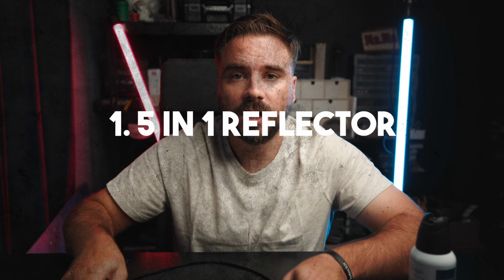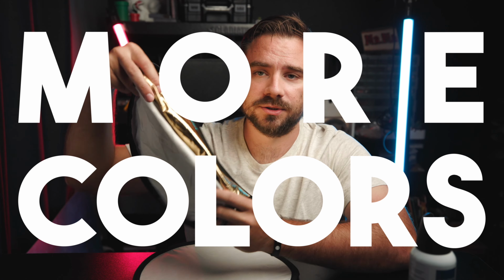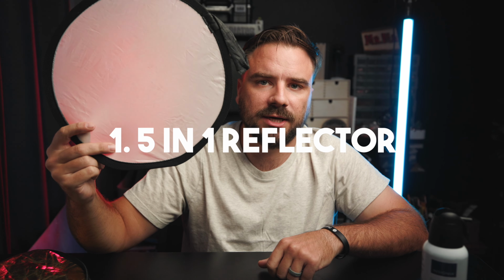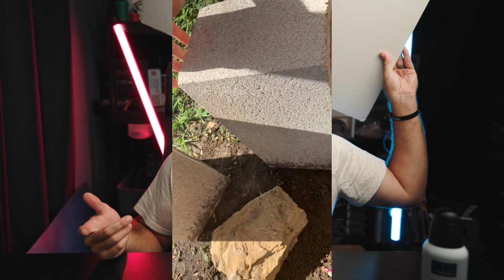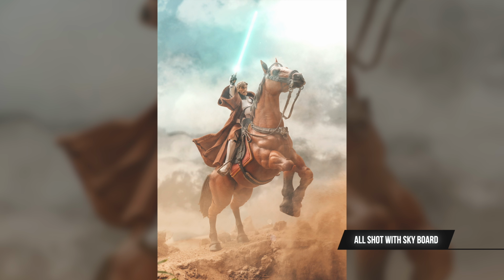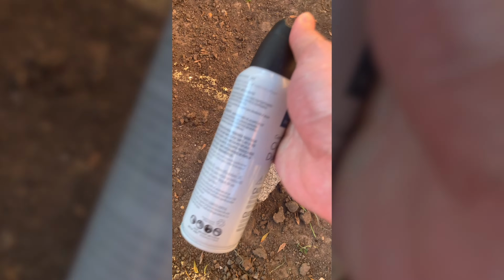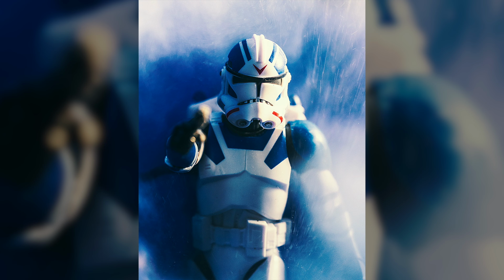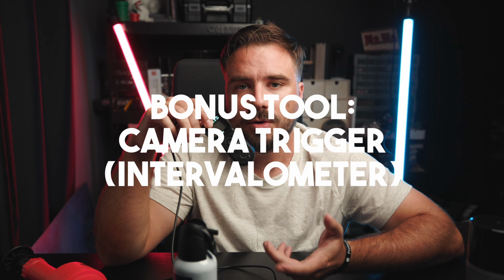3 Must-Have Accessories for Toy Photography (plus a bonus one)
For a lot of my recent shots, I've found myself reaching for similar tools. There have also been a good amount of comments asking similar questions about the gear. So here's my top 3 accessories, plus a bonus, that I feel are must-haves.

**I say poster boards, but the thicker ones are FOAM BOARDS. Which is the one I'm using in the video.

5 in 1 Reflector
Compressed Gas
Drain Blaster
Atmosphere Aerosol (the bigger your order, the cheaper per can)
Remote Trigger

TOY PHOTOGRAPHY TUTORIAL

If you have other suggestions or ideas for toy photography tutorials, let me know! :)